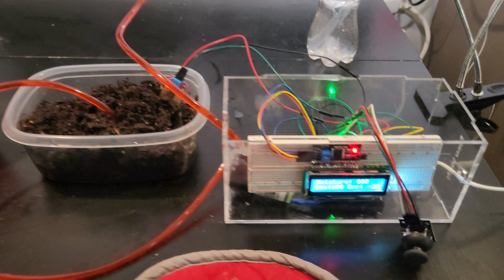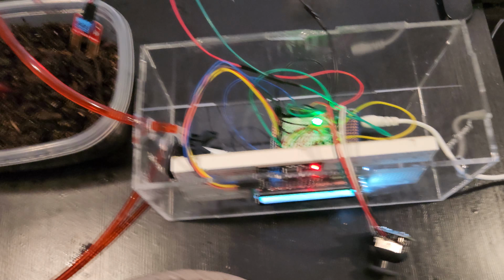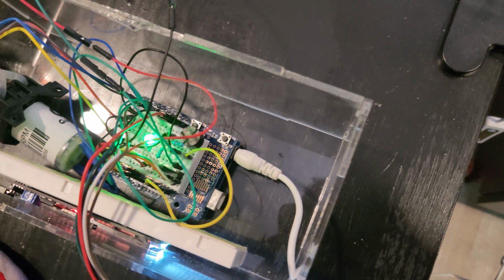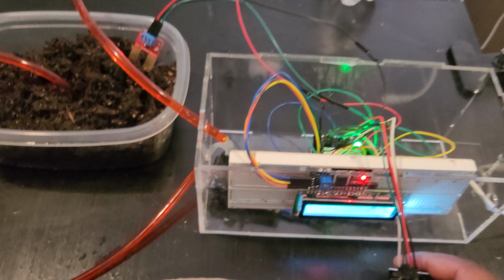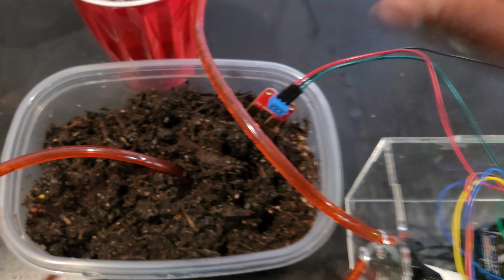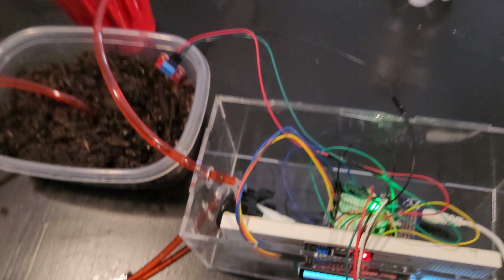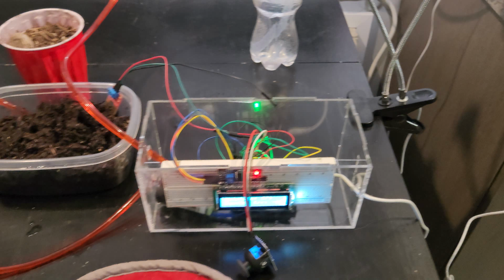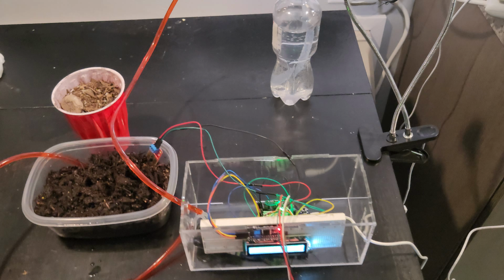Automatic Plant Watering System